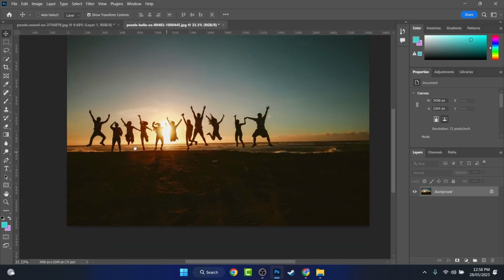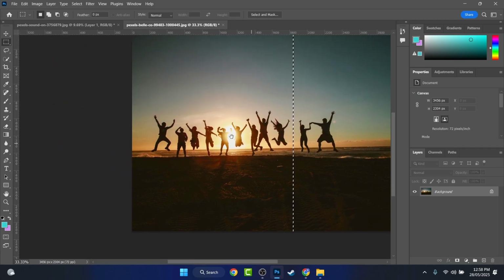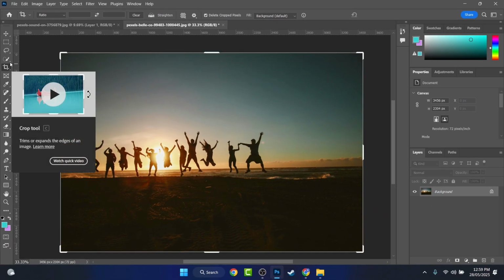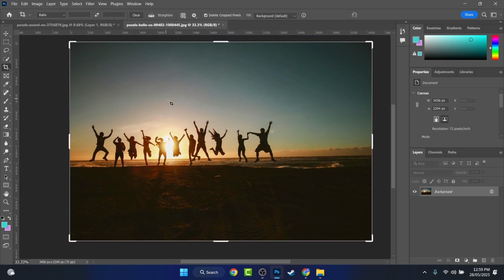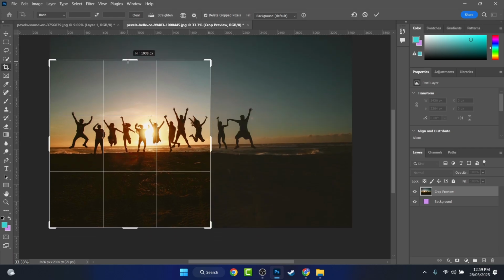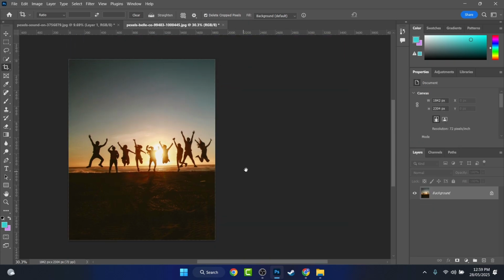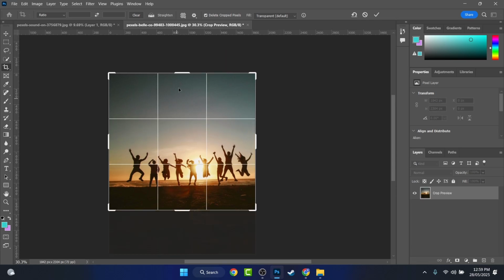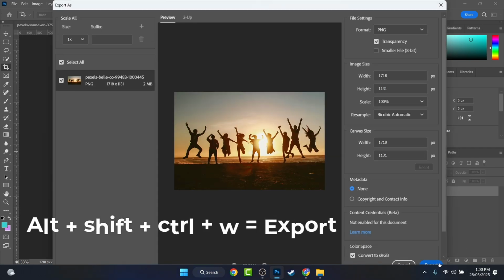How to Crop Images in Photoshop (Quick Tutorial)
In this quick tutorial I will show you how to crop in Photoshop any images with the help of the crop tool to adjust your image to the size you'd like to. For efficiency, use the shortcut "C" to access the tool much faster.